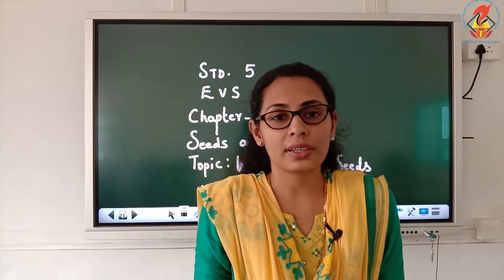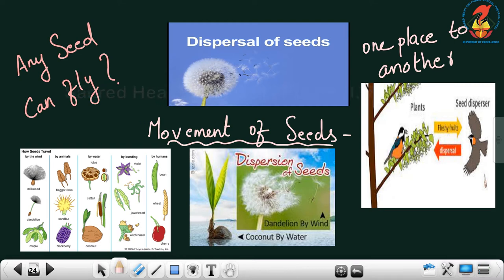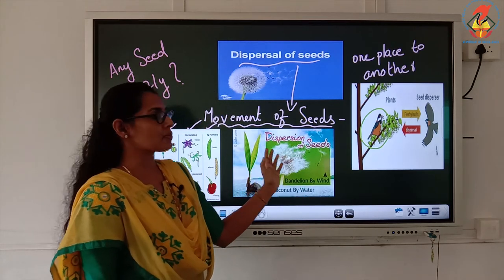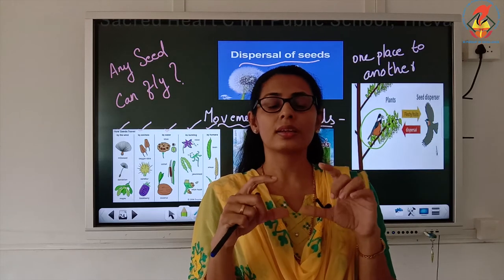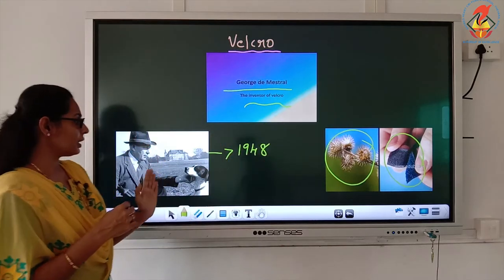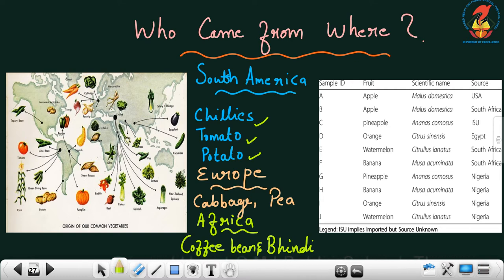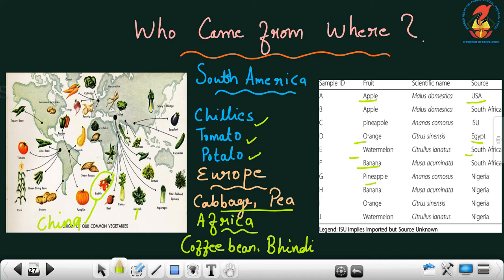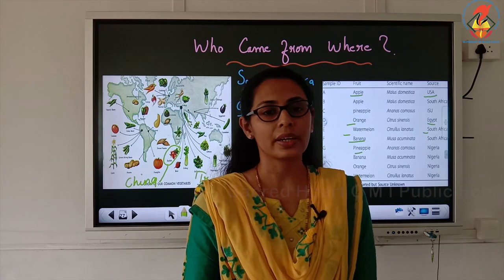EVS05 Chapter 05 seeds and seeds video 02 Wandering of seeds 1